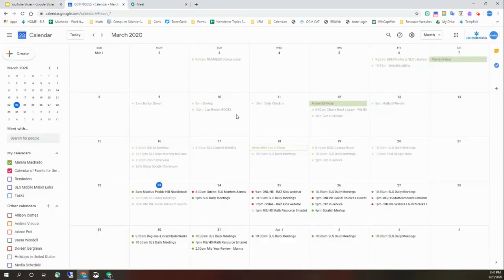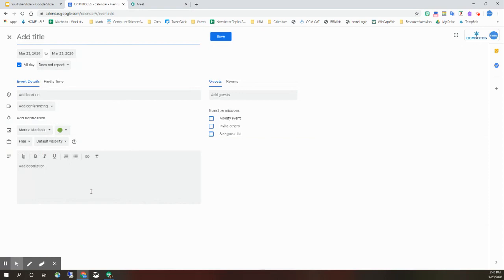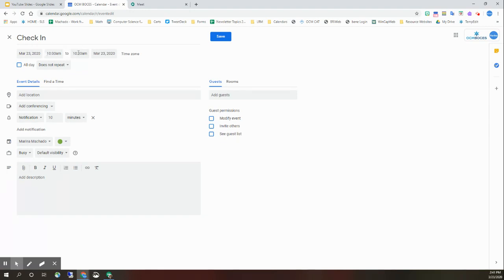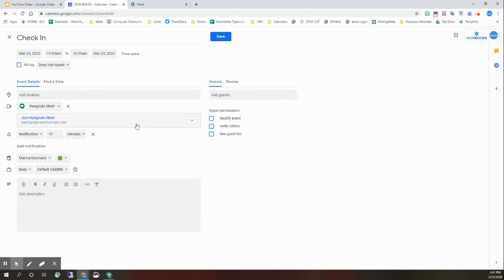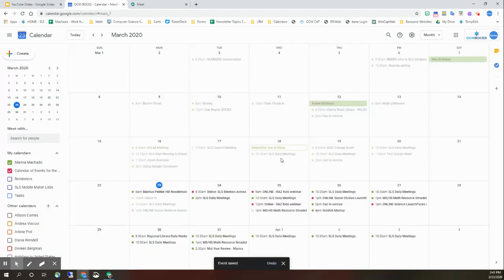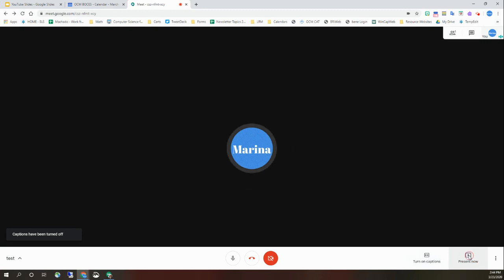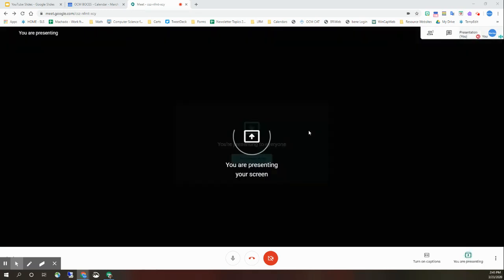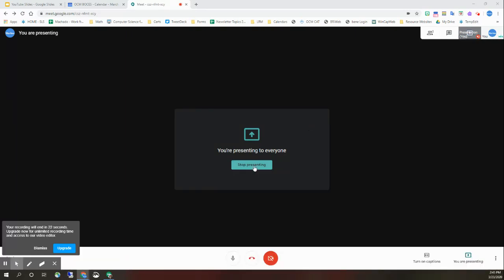Google Meet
Quick tutorial on how to use Google Meet for video conferencing.